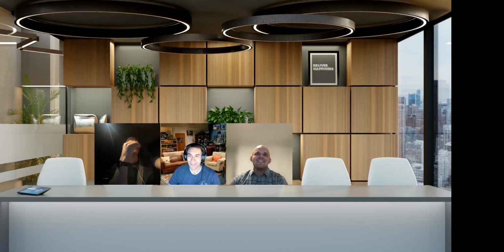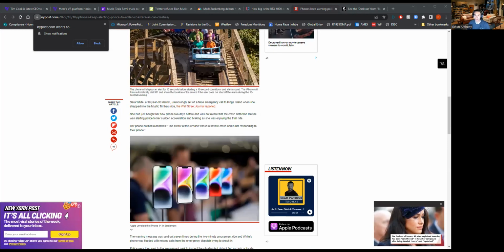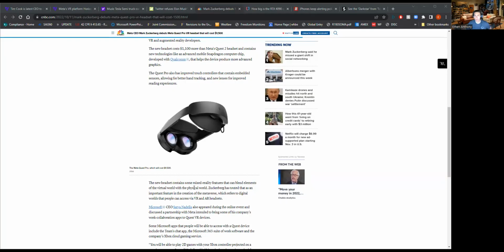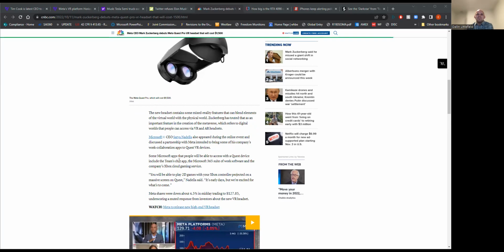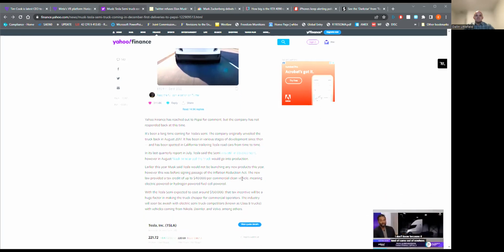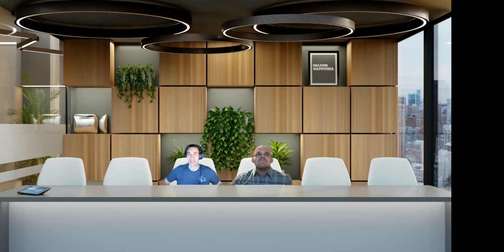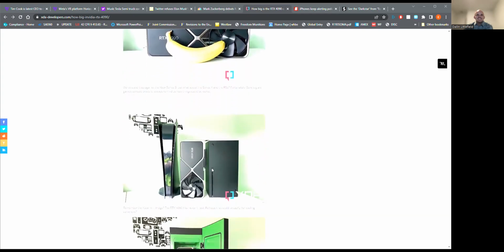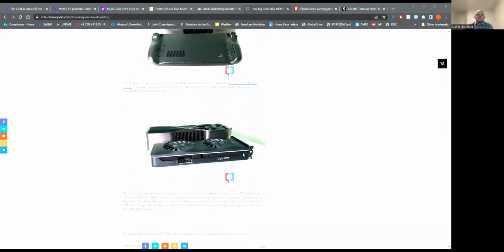We May Have Already Achieved Mach 10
Skunk Works Darkstar Plan
Law Enforcement Hates the iPhone 14
Elon Musk's Twitter Takeover is More Complicated than we Think
Meta Launches New Quest Pro VR Headset for 'Work'
The First Mega Tesla Semi Partnership is Here
NVIDIA RTX 4090 Insane Size Comparisons